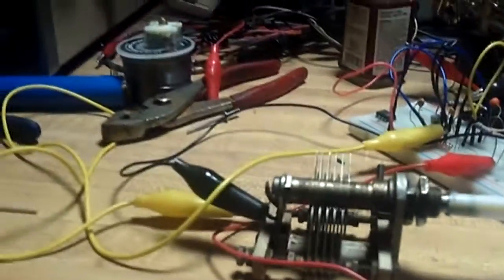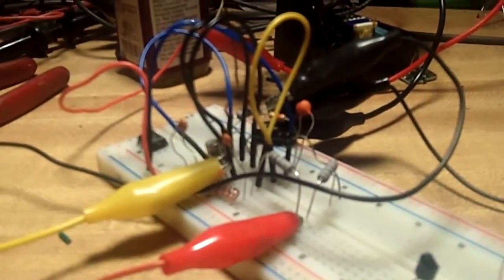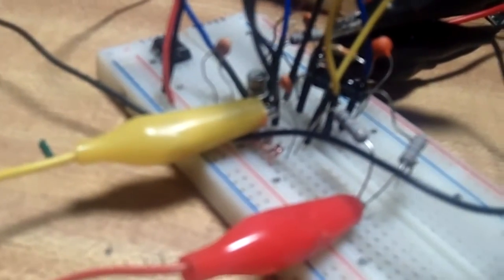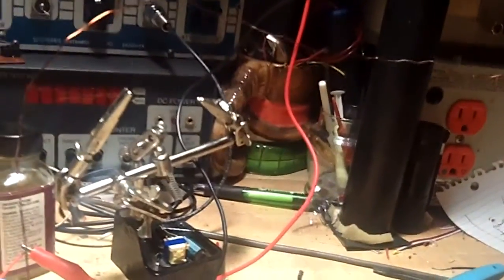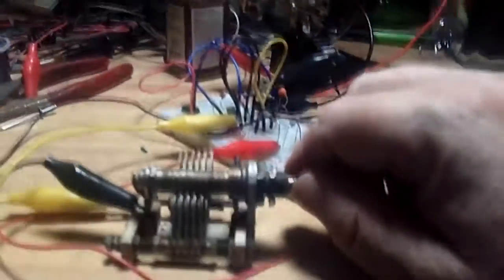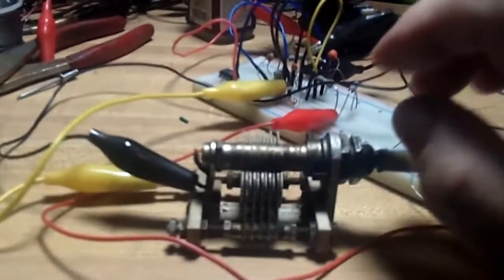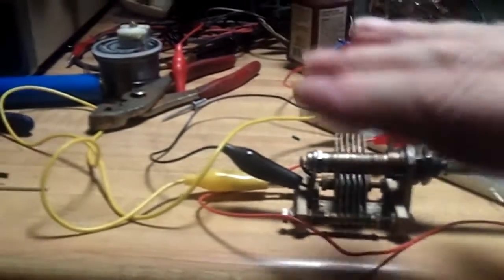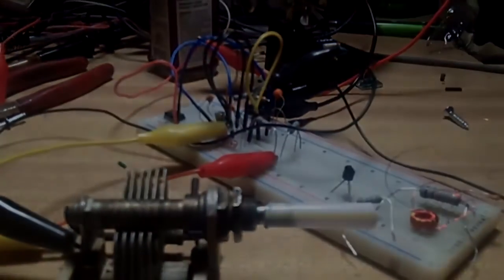Transmitter fun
Trying to re-upload this. I put a small FM transmitter together and I'm experimenting to get it to work. A lot of trial and error. But that's what it's all about.